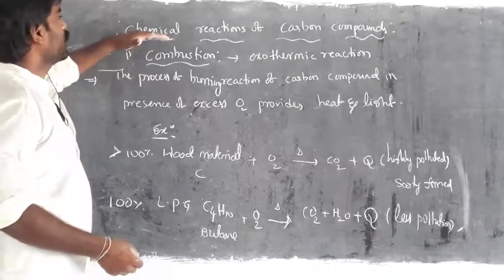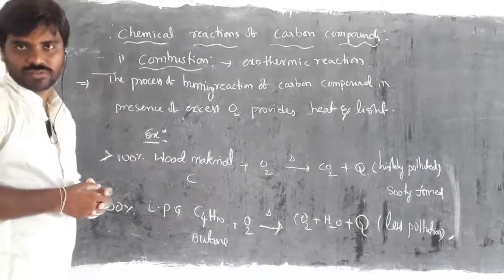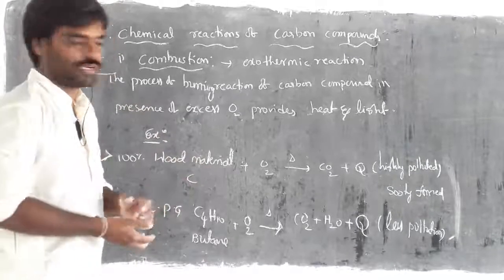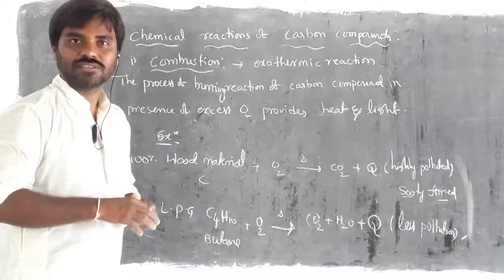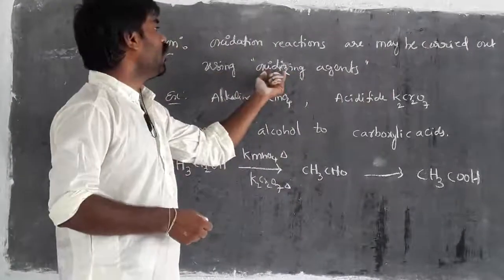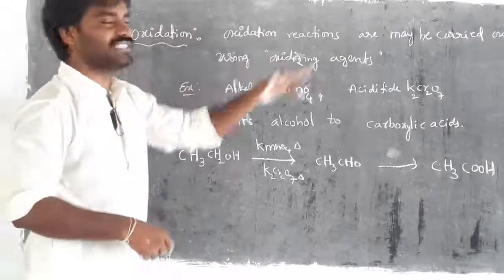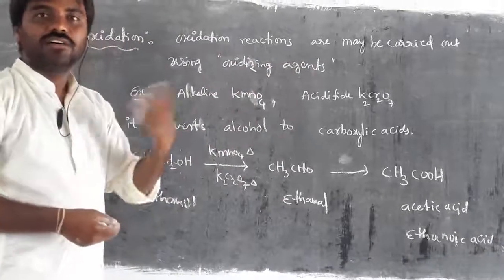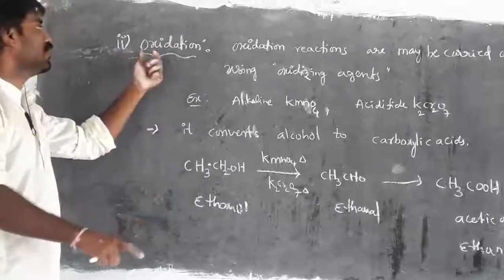Carbon and it's compounds part 19